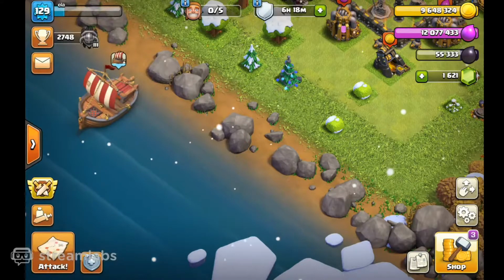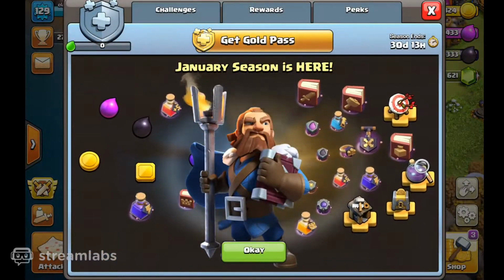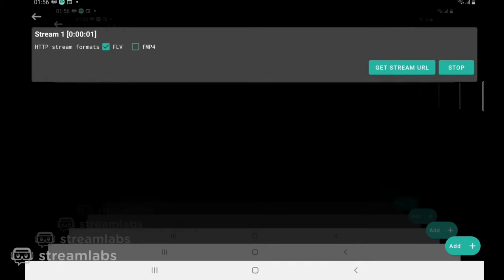Legend League Live Attack